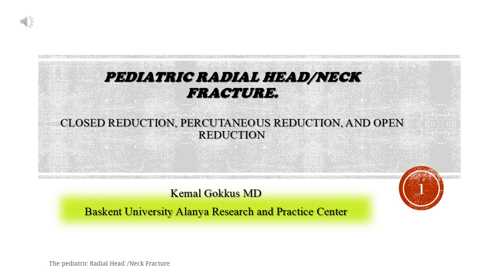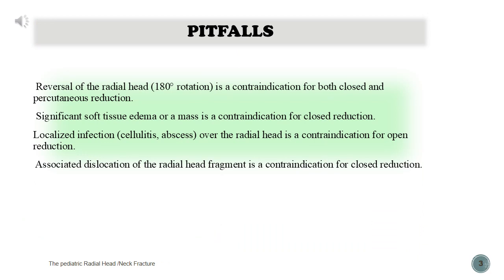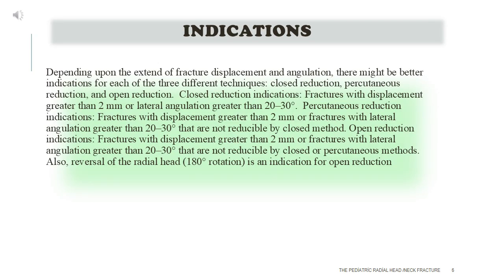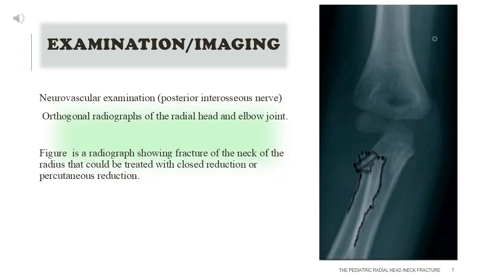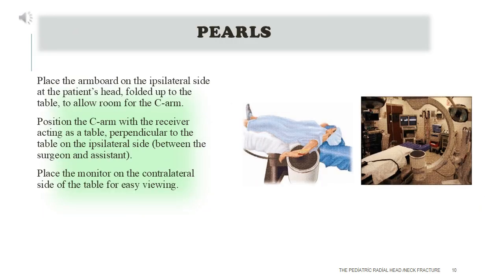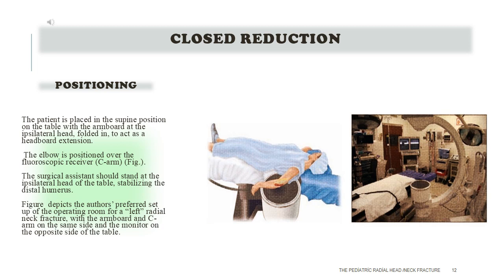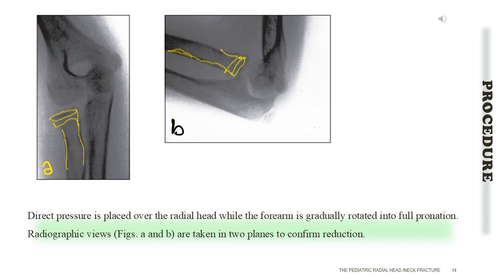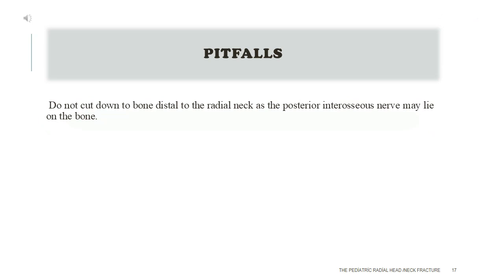Pediatric Radial Head /Neck Fracture. Closed and Surgical Treatment.